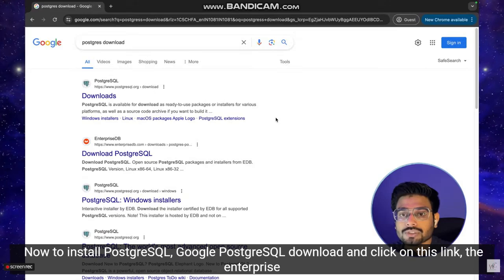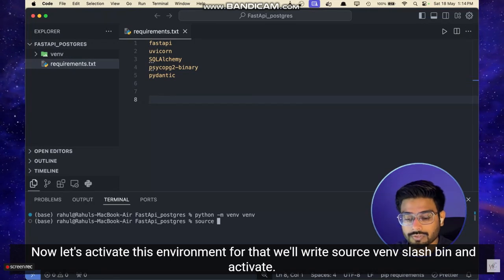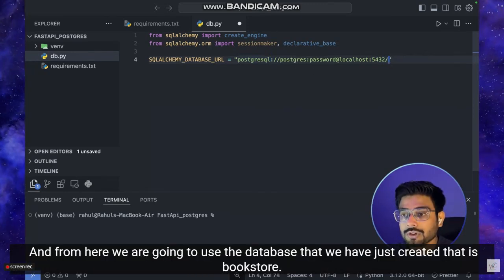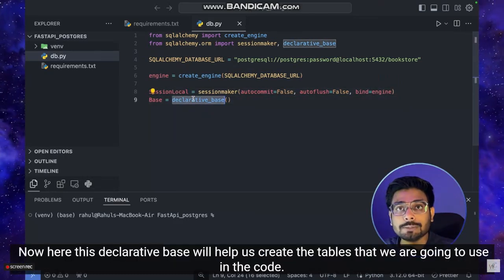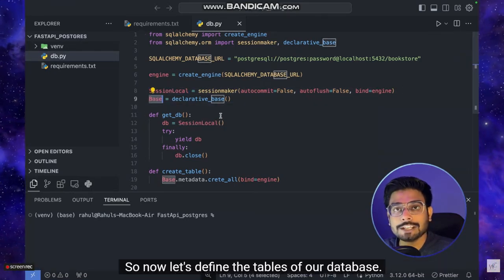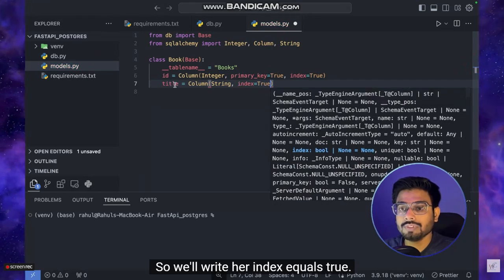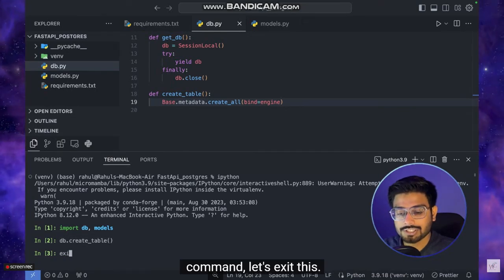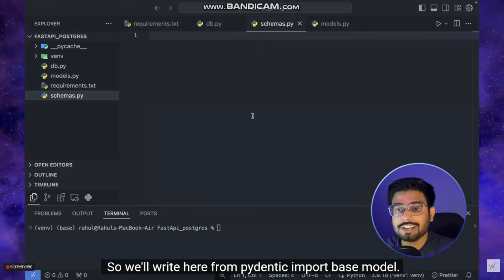FastAPI + Postgres: A Complete CRUD API Tutorial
this is a good examle for API dev